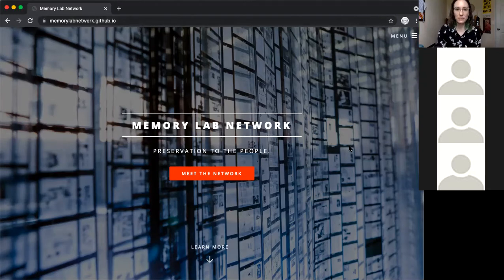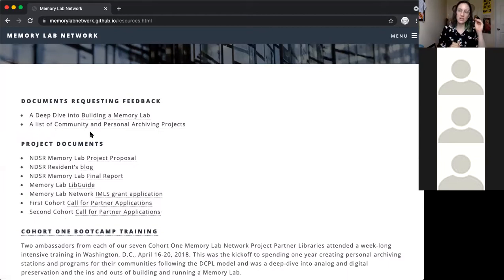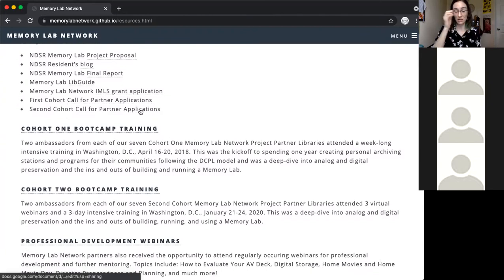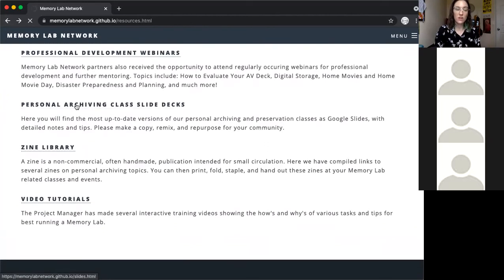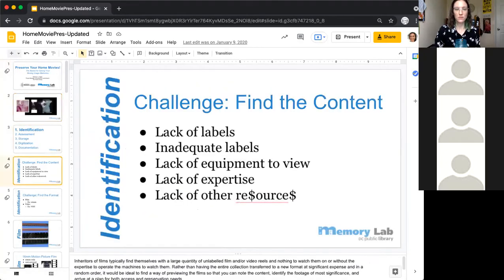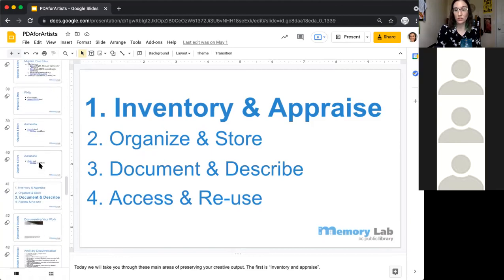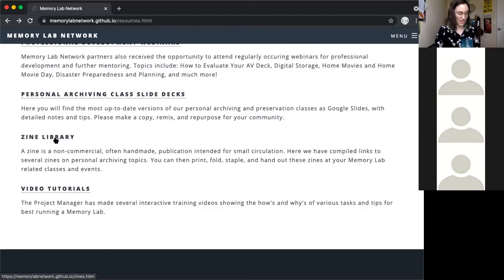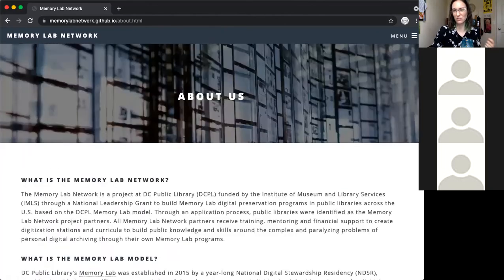MemLabNet Webinar: Update on Resources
Memory Lab Network Cohort Two
June 2021 Webinar
Topic: Update on Resources
Lecturer: Memory Lab Network Project Manager, Siobhan C. Hagan

Learn more about the project at memorylabnetwork.org